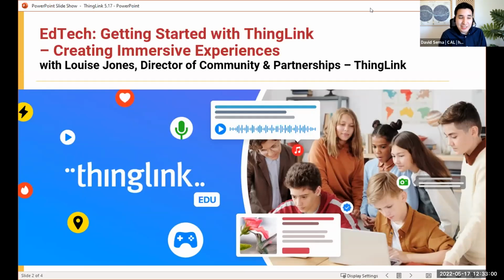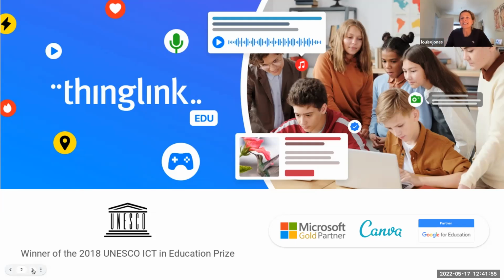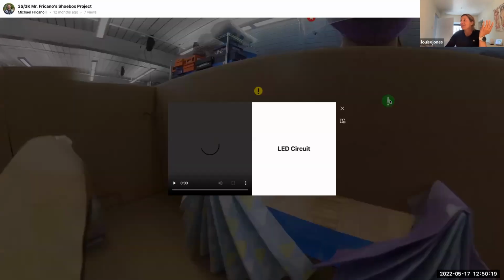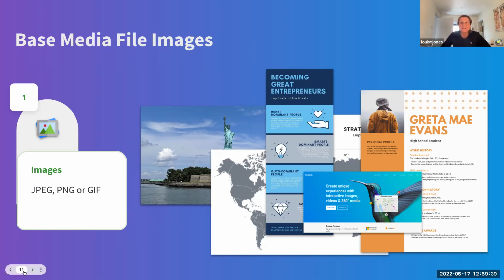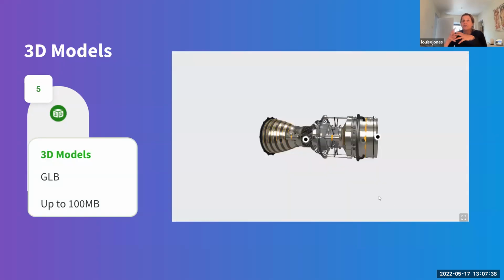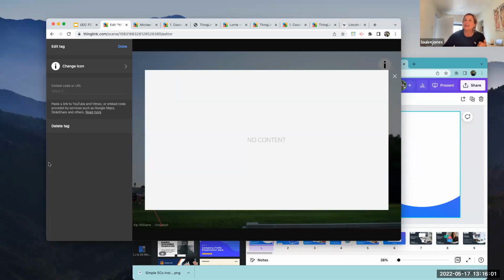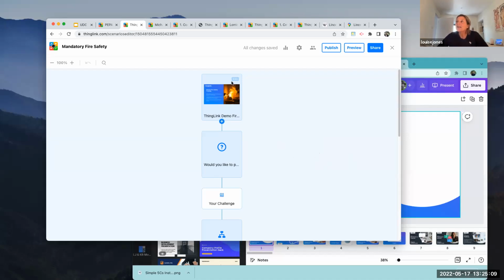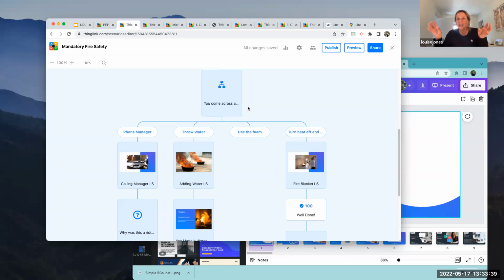EdTech: Getting Started with ThingLink – Creating Immersive Experiences - May 17th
EdTech: Getting Started with ThingLink – Creating Immersive Experiences
with Louise Jones, Director of Community & Partnerships – ThingLink
Tuesday, May 17th @ 12:30 – 1:30 p.m.

Workshop Objectives:
- Learn how to get started with ThingLink and use built-in tools for immersion.